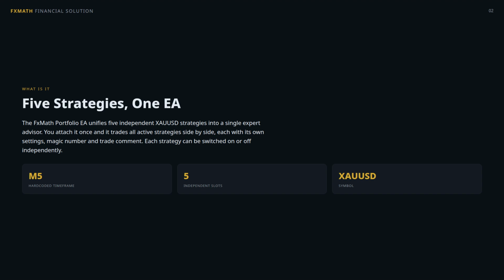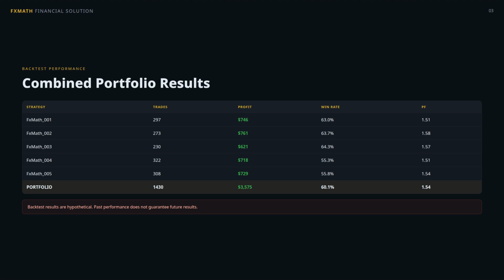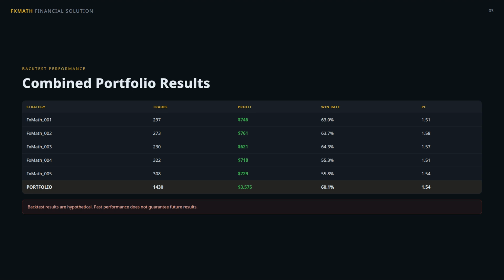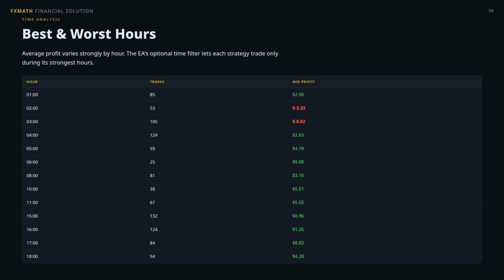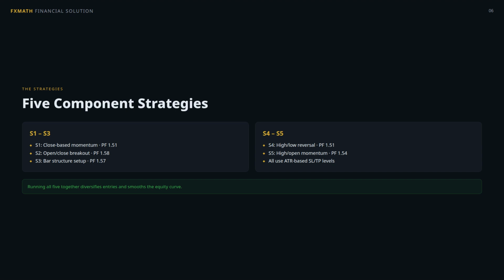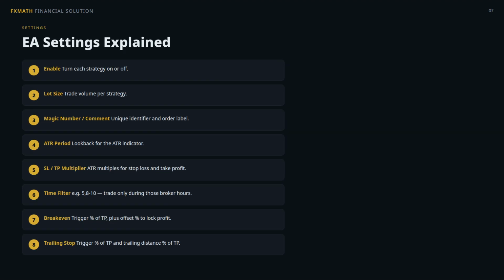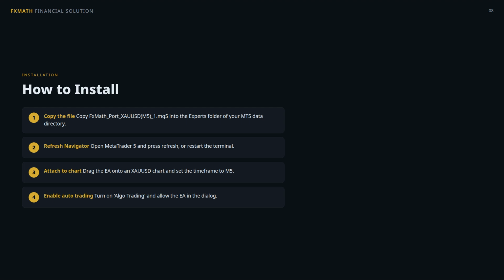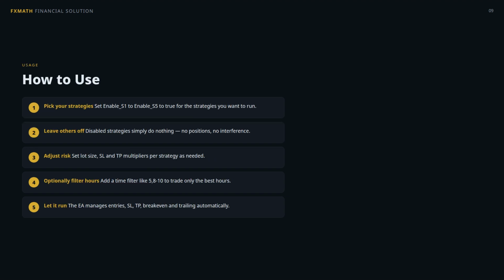FxMath Portfolio XAUUSD (M5) - Five Gold Strategies in One Free EA | Download Free MT5 EA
This is the FxMath Portfolio XAUUSD (M5) expert advisor for MetaTrader 5. It combines five independent gold trading strategies into a single EA, so you can run them all from one chart while controlling each strategy individually.

In this video we explain what the EA does, the combined backtest performance, the best and worst trading hours, the full range of settings, and step by step how to install and use it.

WHAT THE EA INCLUDES
- Five proven XAUUSD strategies combined into one expert advisor
- Per-strategy on and off switch, so you choose which strategies trade
- Hardcoded M5 timeframe so it always trades the five minute chart
- Unique magic number and trade comment for each strategy
- ATR based stop loss and take profit that adapt to volatility
- Optional breakeven and trailing stop based on a percentage of the take profit distance
- Optional time filter per strategy, for example 5,8-10, to trade only the best broker hours
- Live chart info panel showing open positions and floating profit

BACKTEST HIGHLIGHTS (HYPOTHETICAL)
- One thousand four hundred thirty trades combined
- Total profit around three thousand five hundred seventy five dollars
- Win rate sixty point one percent
- Profit factor one point five four
- Reward to risk ratio one point zero two

1. Download the .ex5 file from the link above
2. Place the file into the MQL5 Experts folder of your MetaTrader 5 data directory
3. Restart MetaTrader 5 or refresh the Navigator panel
4. Drag the expert advisor onto an XAUUSD chart and set the timeframe to M5
5. Turn on Auto Trading and allow the EA to run

1. Set Enable_S1 to Enable_S5 to true for the strategies you want to run
2. Leave unwanted strategies disabled - they will be skipped entirely
3. Adjust lot size, stop loss and take profit multipliers per strategy as needed
4. Optionally add a time filter such as 5,8-10 to restrict trading to the best hours
5. The EA manages entries, stop loss, take profit, breakeven and trailing automatically

FxMath Financial Solution